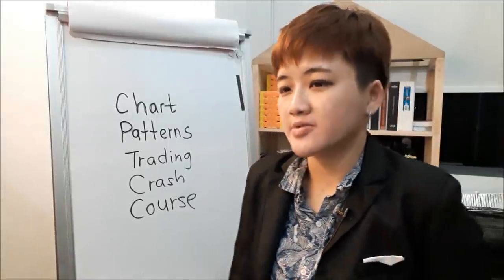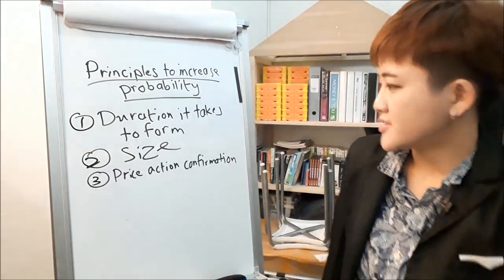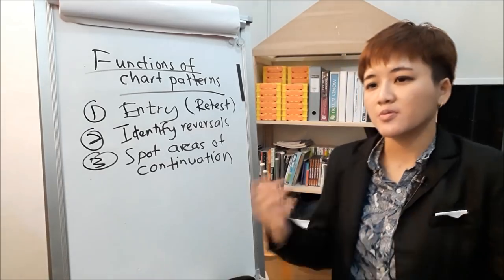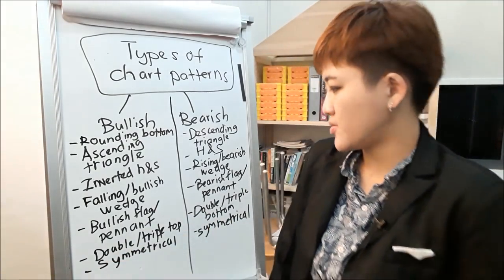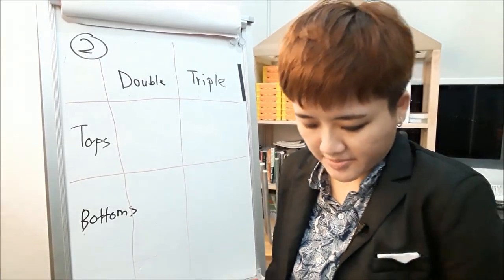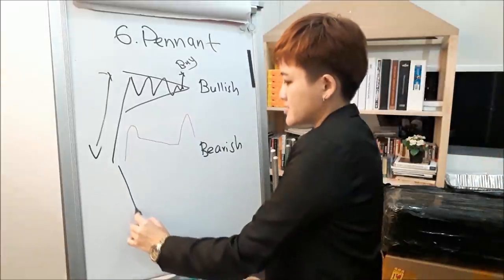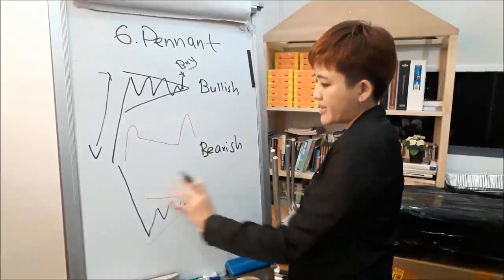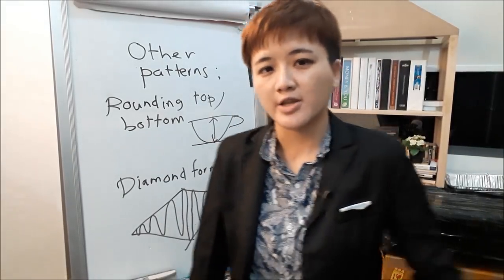Chart Patterns Tutorial - Full Course for Beginners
This free chart patterns trading course is going to teach you from scratch how to spot reversal chart patterns & continuation chart patterns.

In this chart patterns trading course, i will also share with you the function s and principles of using chart patterns so that you can trade it successfully in the forex and stock market.

Learning how to read chart patterns is an art more than science. So you need to take time to study the different chart patterns and understand when to use it and when to avoid using it.

Chart patterns can often give you false signals so you need to be aware when using them. You need to learn how to spot the real chart patterns and the fake chart patterns.

I'll share with you the flag pattern, pennant pattern, heads and shoulder, double top & double bottom, triple top and triple bottom, triangle chart patterns, wedge chart patterns and more than that.

I hope that you will benefit from this free trading course and that you will share it with people who think will benefit from my covid 19 giveaways.